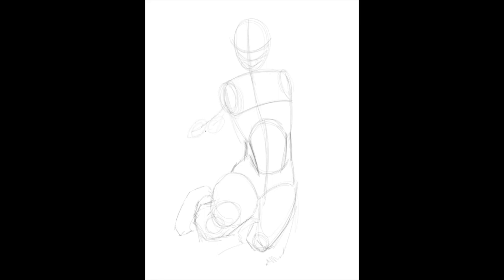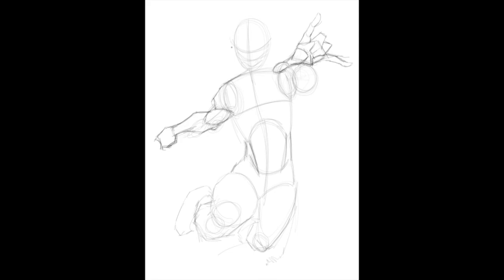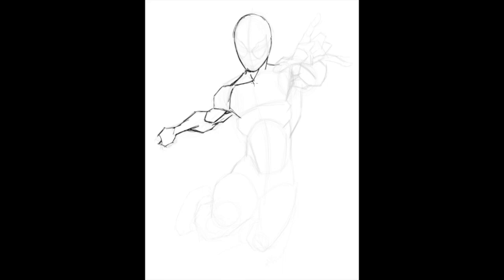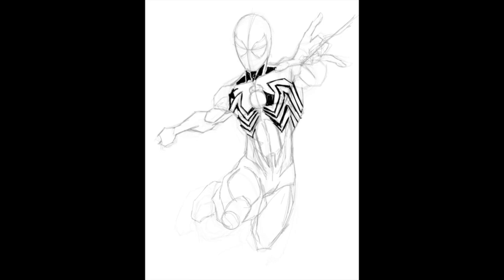HOW TO DRAW BLACK SPIDER-MAN COSTUME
Grab your pencil and eraser, we're going all in on how to draw Black Spider-man costume!  This is easily one of my favorite costumes.  WE cover the "under drawing" and then dive right into the costume.  Come check it out, and keep drawing!